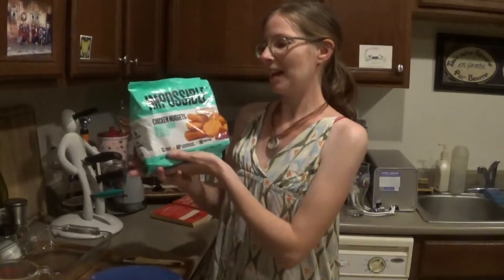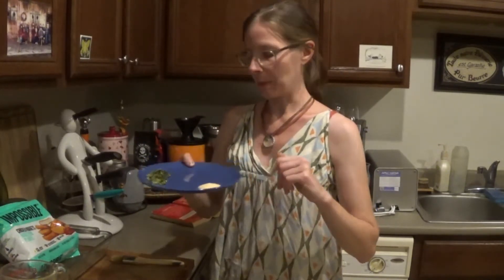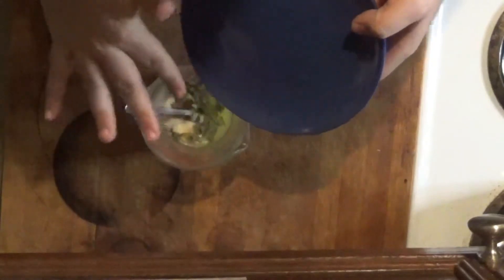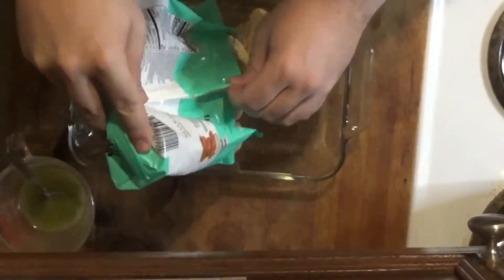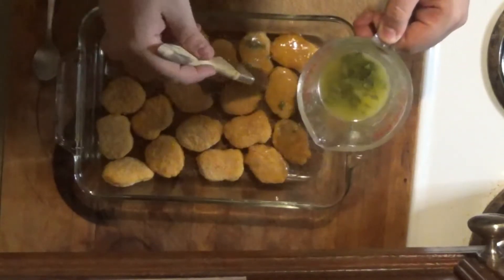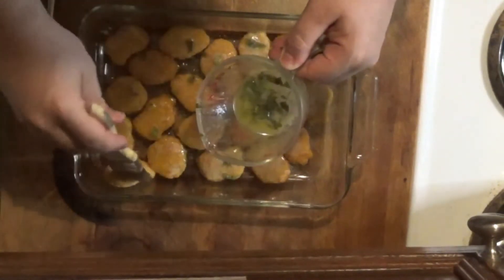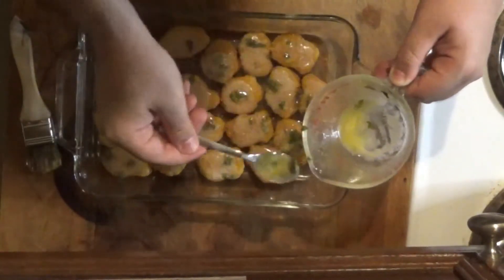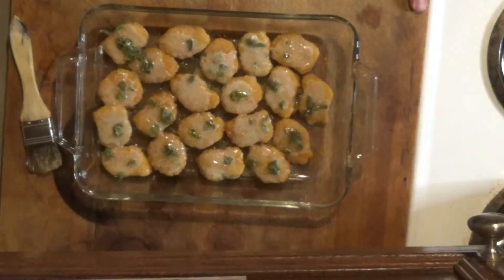Recipe Roulette - Kiev Veggie Nuggies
This week on Recipe Roulette we are making Kiev Veggie Nuggies with the Impossible Nuggets. This a yummy and quick recipe for everyone to enjoy. This was a very easy recipe to put together.